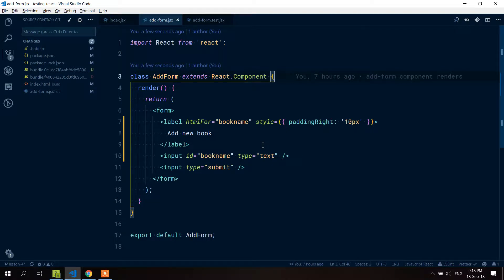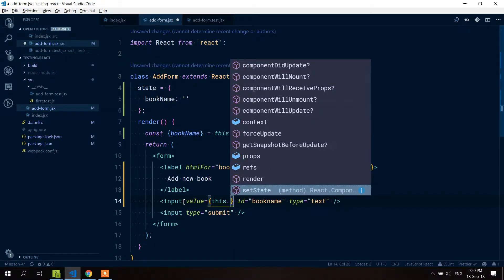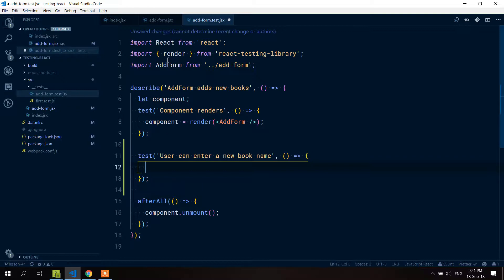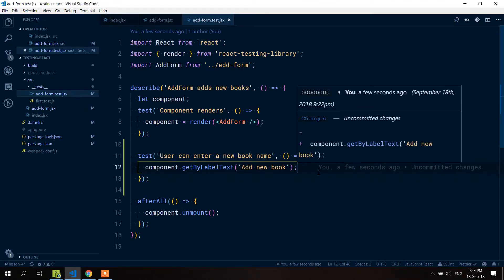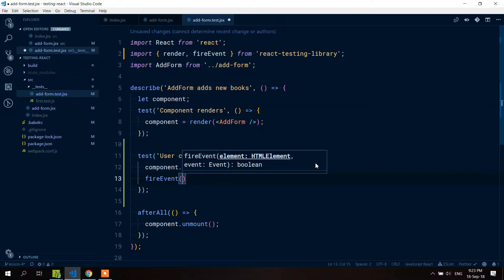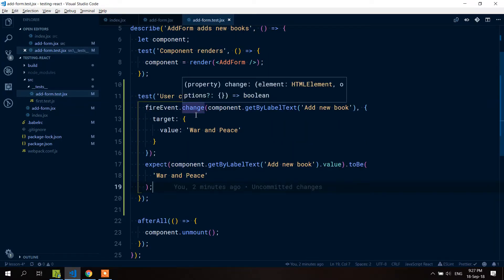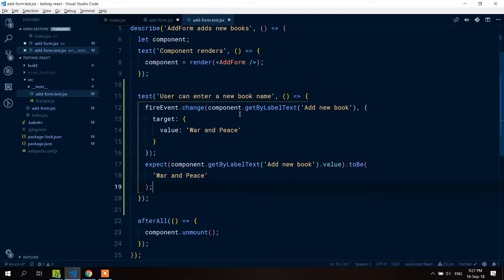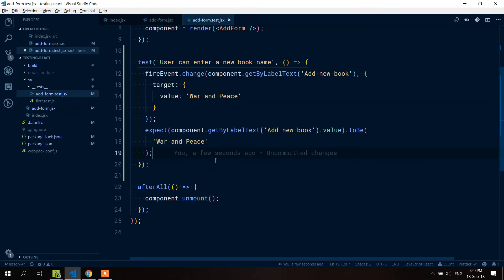5 Test Text Inputs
Code examples to this video can be found on github, branch "lesson-5"